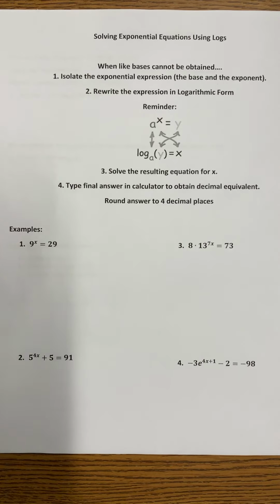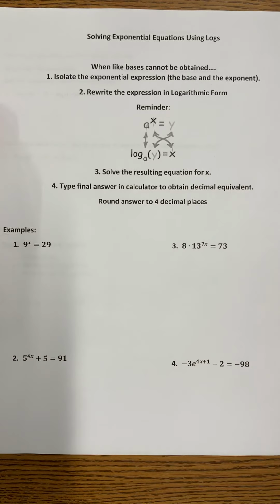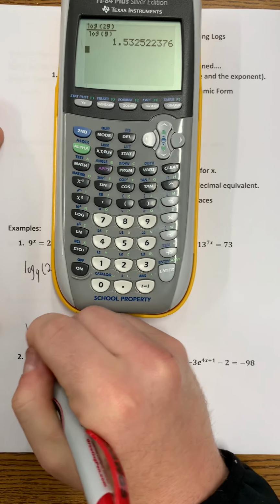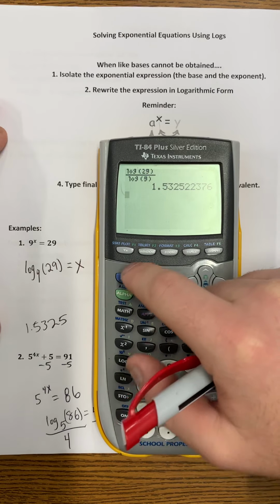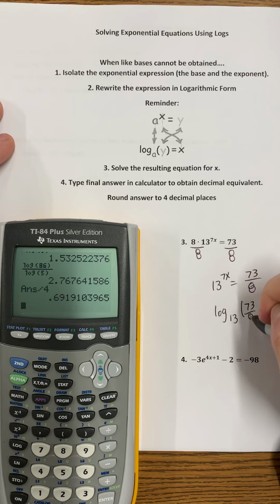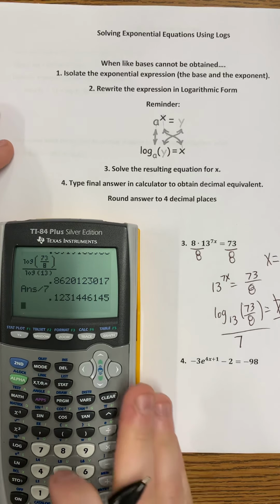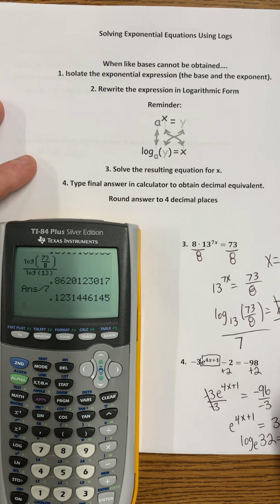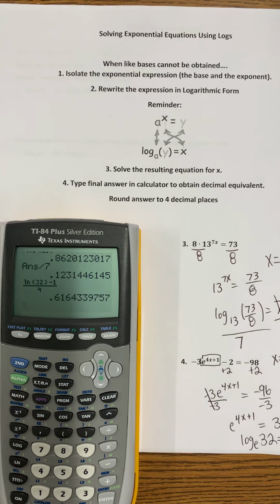Solving Exponential Equations Using Logarithms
Solving exponential equations by rewriting them as logarithms.